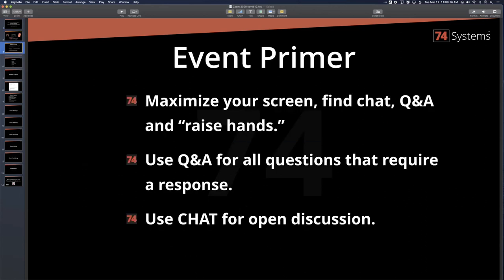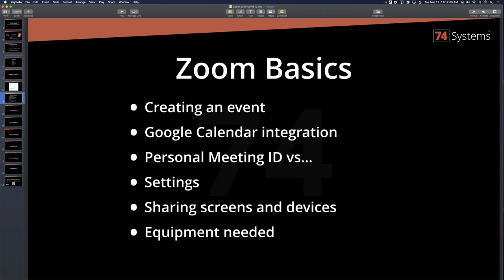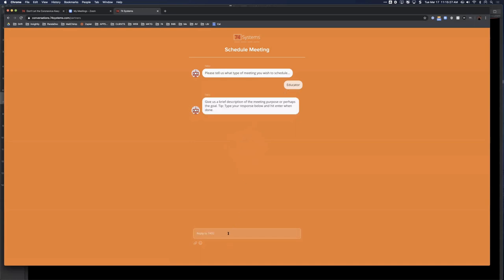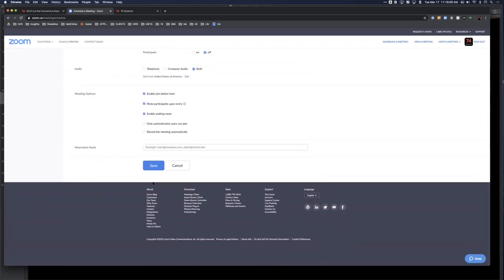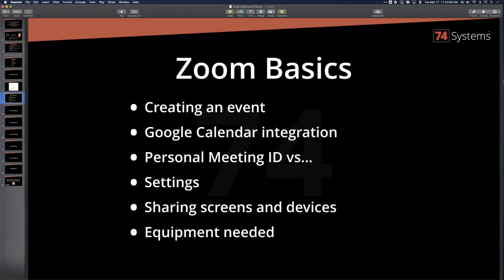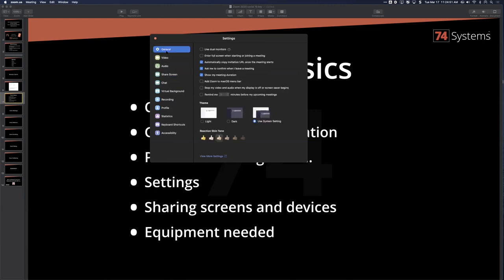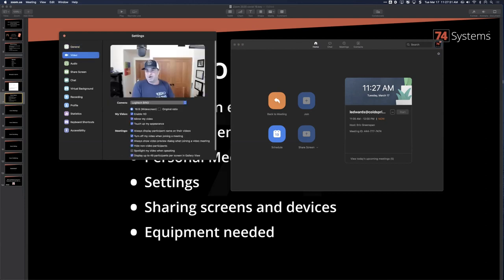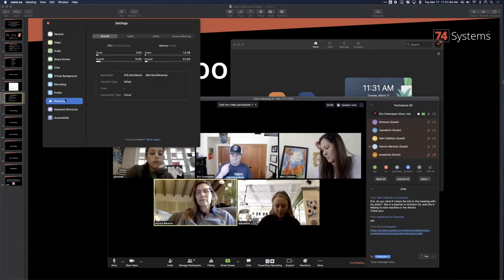Don’t Let the Coronavirus Keep Our Kids from Learning - Zoom Meetings Now Free for K-12!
Zoom is an amazing meeting tool. I use it EVERY day and have for years. It does everything better, from meetings to webinars. But what I love the most is how you can have a meeting with 49 others and see each of them in a video window. So why not use it for remote learning in schools? The cost? Maybe. It’s very reasonable. But now…it’s FREE for K-12 schools!

Zoom is temporarily lifting the 40-minute time limit on free Basic accounts for schools affected by the Coronavirus. This means you can literally run classes for all those that have Internet and a computer virtually and remotely. Up to 49 kids can share the screen concurrently and chat with their teachers live, with full video support and even quizzes can be administered. Either way, you can get up and running FAST!

This is no joke; purely wonderful. I’d like to personally thank Eric Yuan the CEO of Zoom, who I have had the joy to chat with occasionally, who is a champion of education and should be recognized for his kindness and support of our communities during the Coronavirus COVID-19 crisis.

I’d also like to give a shout out to Dr. Amy Alzina, of Cold Spring School in Montecito, California, and her entire staff, who are embracing this technology and a “whatever it takes” approach to helping these kids keep learning, no matter the challenges we face!

74 Systems is a marketing, technology, workflow and automation company. We make things work in ways you may never have imagined. We help build, grow and manage companies, from prospects to projects. We offer various individual services or choose our comprehensive Ignite System and we can help you with just about anything. Our primary clients are leaders in the accounting and bookkeeping industry, tax professionals and attorneys. We remain focused so we can leverage our experience and talent, and provide the most value. We help our clients find new clients, manage workflow, tackle the web, transform technology, integrate automation and so much more.